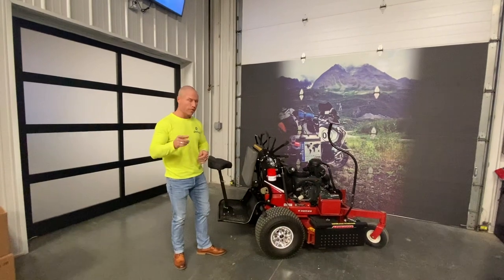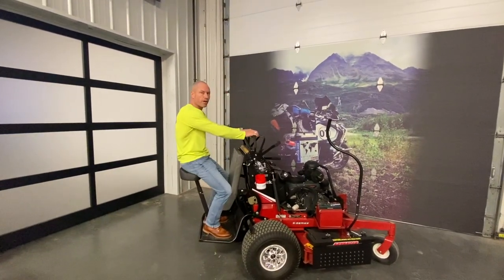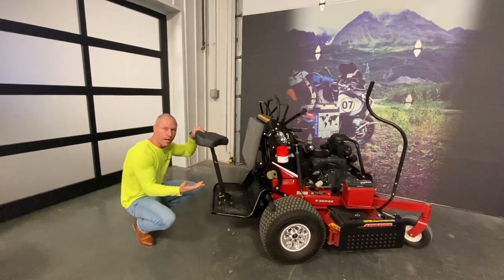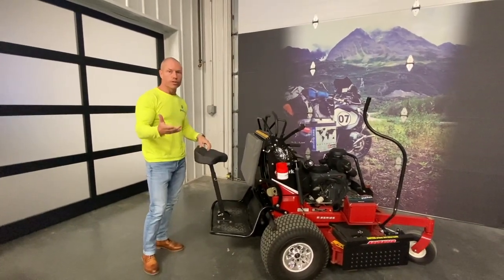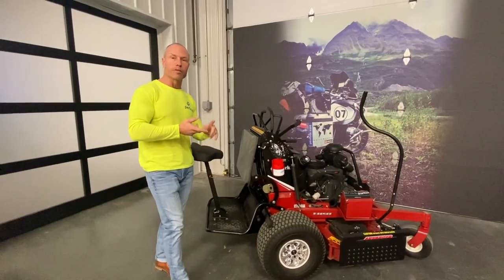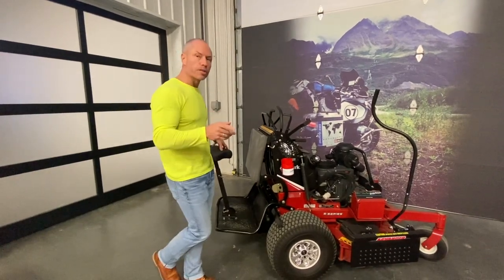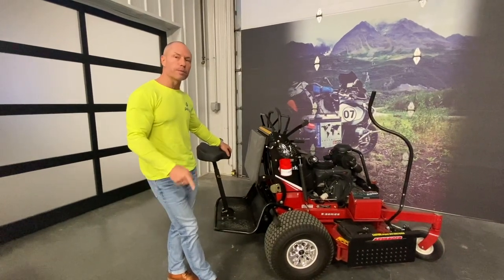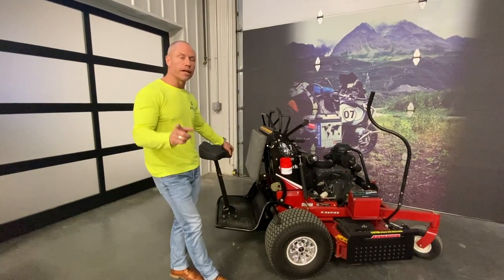Ballard Inc - Sit On Seat! Convert your stand on mower!